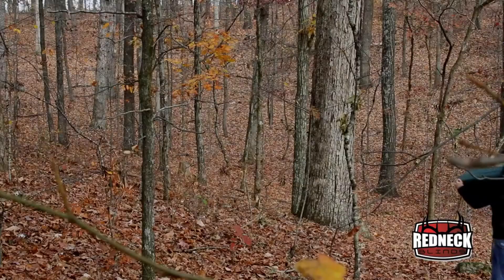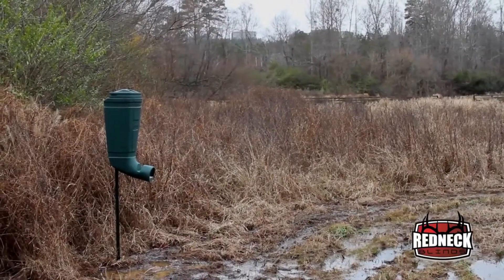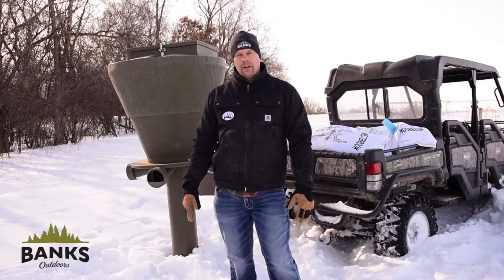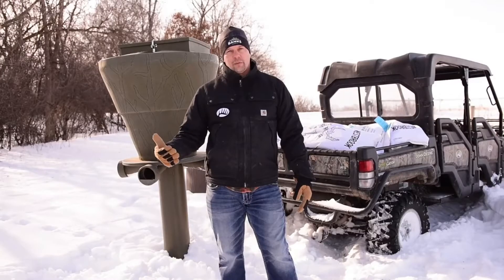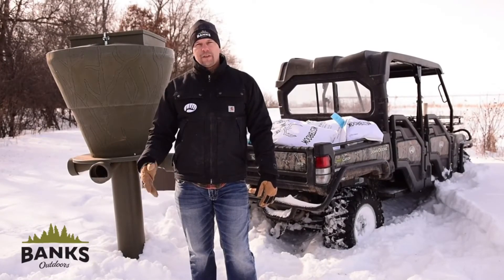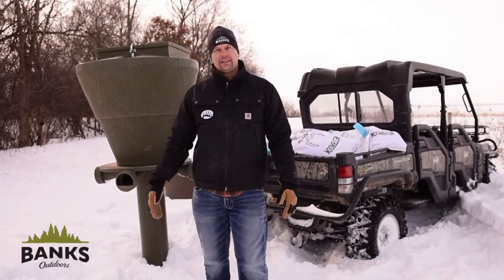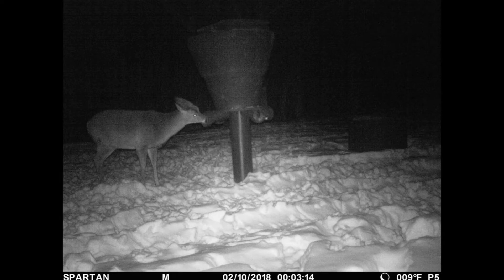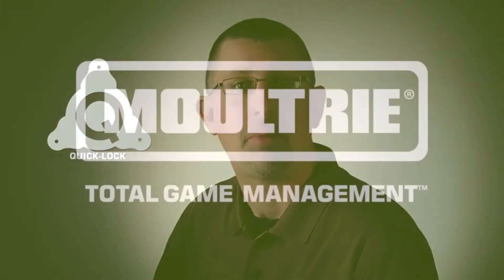Best Deer Feeder Reviews | Top 5 Deer Feeders For Hunting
► Links to the best deer feeder we listed in this video:

1. REDNEK Redneck Outdoors T-Post Gravity Feeder

2. Moultrie Feed Station

3. Banks Outdoors Feed Bank Gravity Feeder

4. Moultrie Pro Magnum Hanging Deer Feeder

5. Moultrie Deer Feeder Elite

After several hours of researching 30+ different deer feeder on the market, we collated a list based on the individual performance of the deer feeder and user feedback. When reviewing the best deer feeder on the market, we looked at lots of features to determine which models should make it to the top. Some of the most important features, as well as the lasting period and performance.